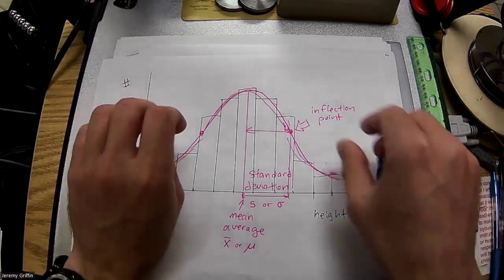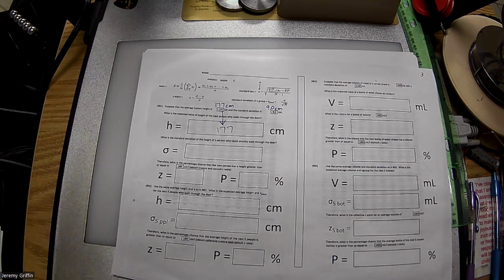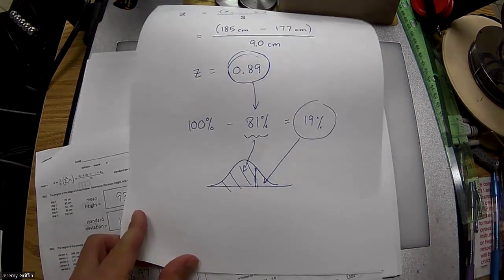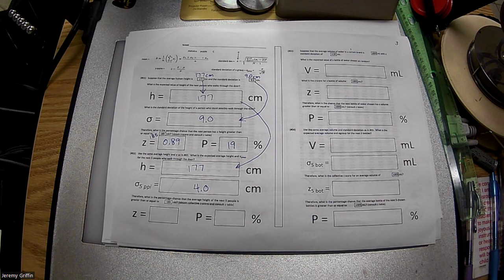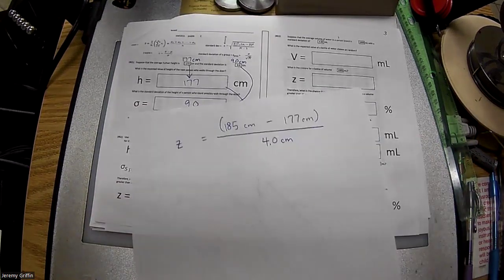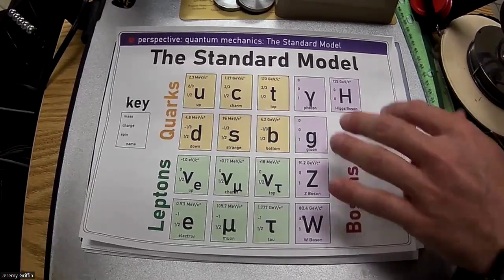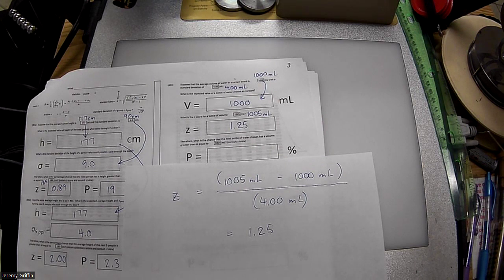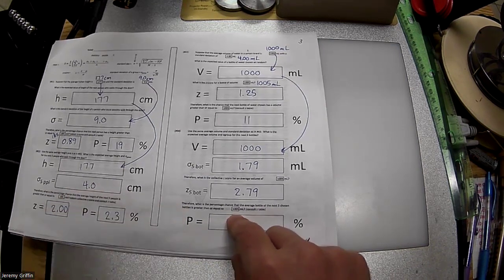2024 0424 Physics Honors Day 157 - Statistics Page C part 1 of 2